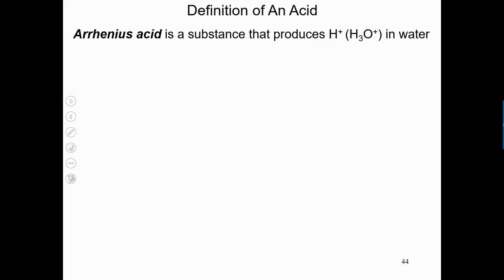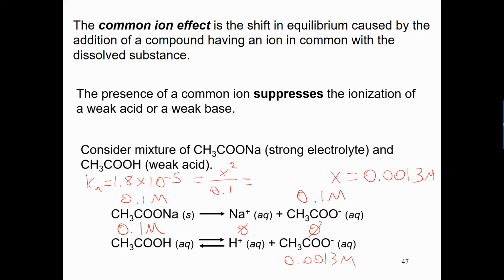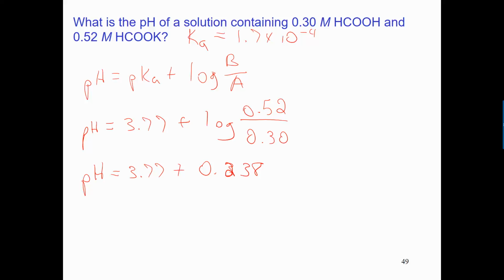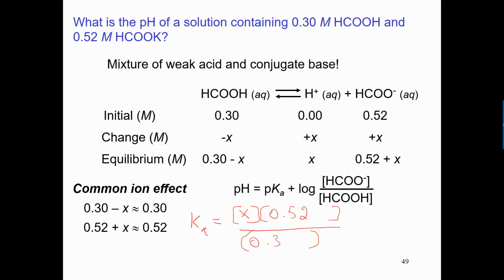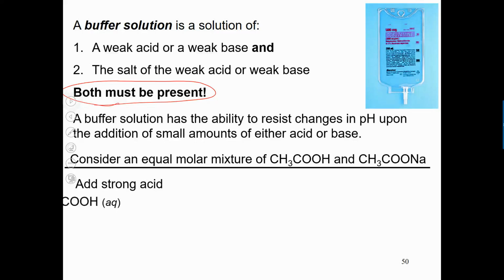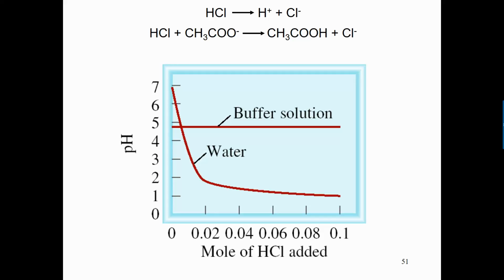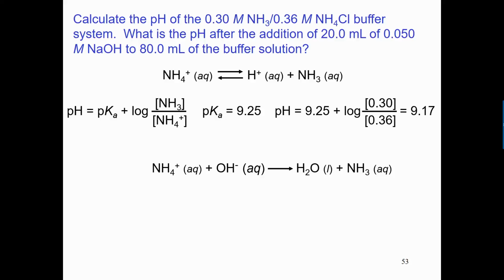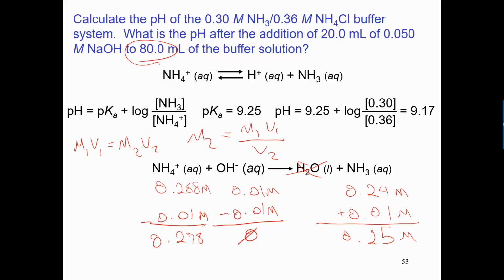Chapter 14 continued 2